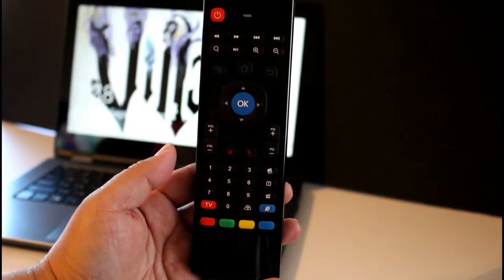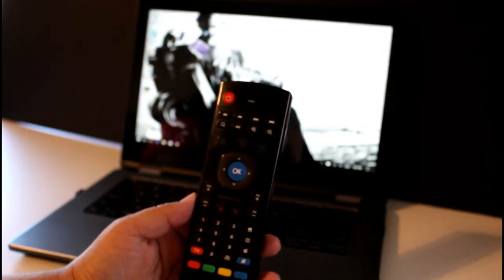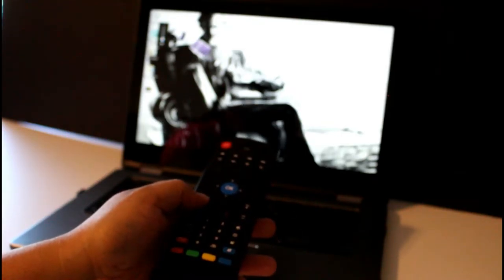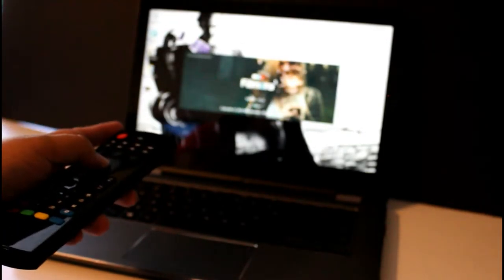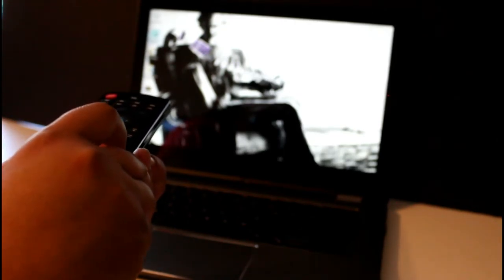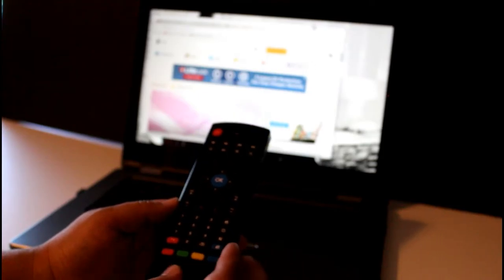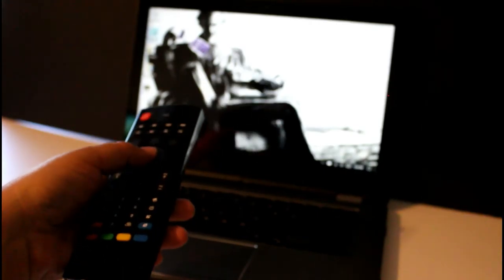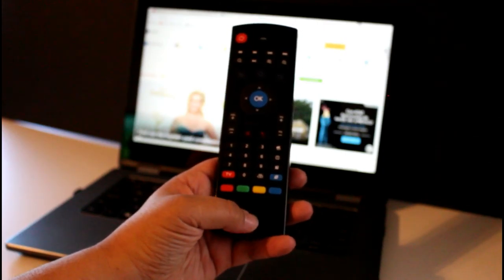Air Mouse keyboard